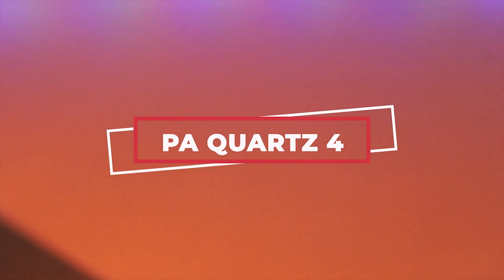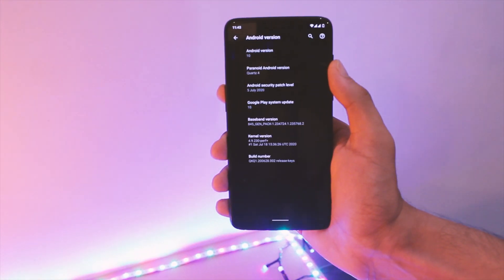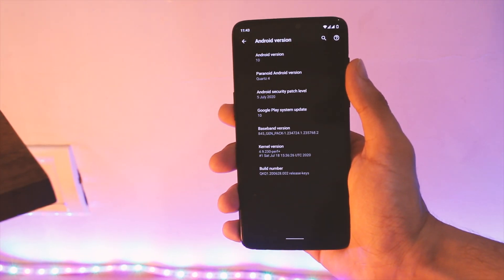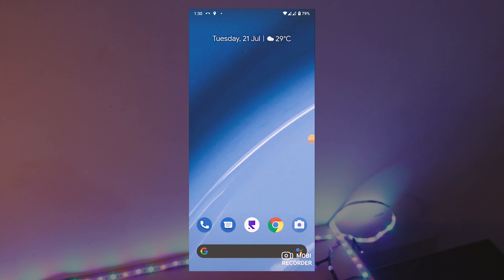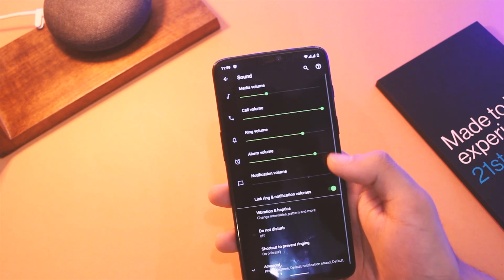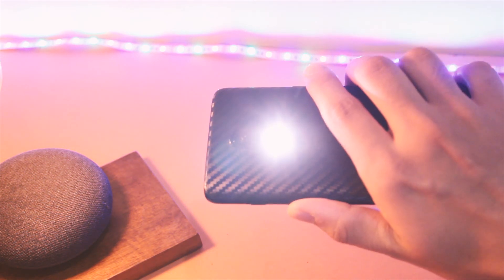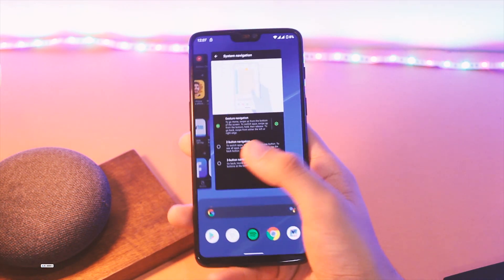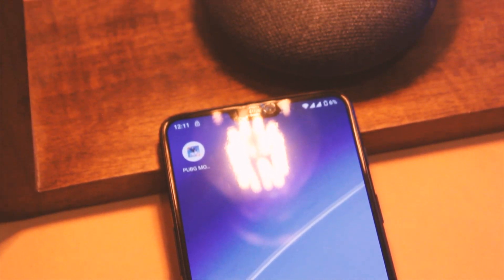Paranoid Android Quartz 4 Stable Rom For All Devices - New Features ?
Hey everyone this is the review of paranoid android quartz 4 stable rom for all devices and in this video let's have an in depth look at the same and find out if it is the best rom for all devices.
Tested on my oneplus 6.

Paranoid Android Quartz 4 Rom With Face unlock -(Oneplus 6, 6t) & All Devices

No gapps are required , if you are not on oxygen os , flash oxygen os 10 latest in twrp first.

Paranoid Android Quartz 4 Stable has been released for

    Asus Zenfone Pro Max M2
    Asus Zenfone Pro Max M1
    Essential Phone
    OnePlus 6 and 6T
    OnePlus 5 and 5T
    OnePlus 3 and 3T
    Pocophone F1
    Redmi 5
    Xiaomi Mi 9T Pro and Redmi K20 Pro
    Xiaomi Redmi Note 5 and 5 Pro
    Xiaomi Redmi Note 8/8T
    Xiaomi Redmi 6 Pro

My Oneplus 6 case :

Tempered glass: